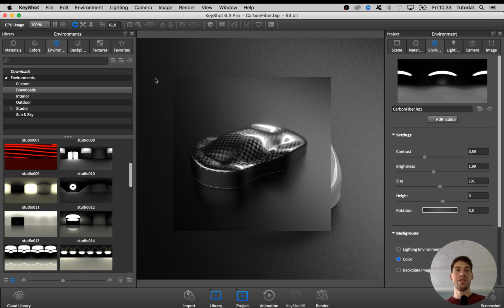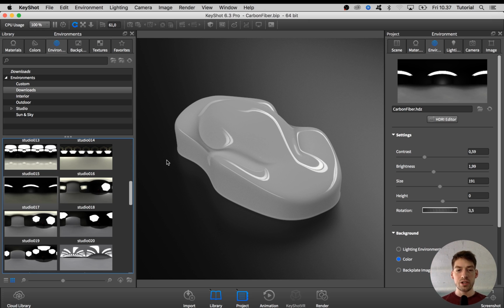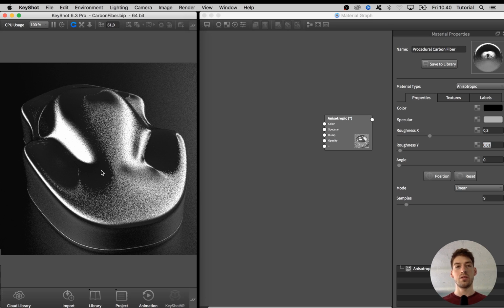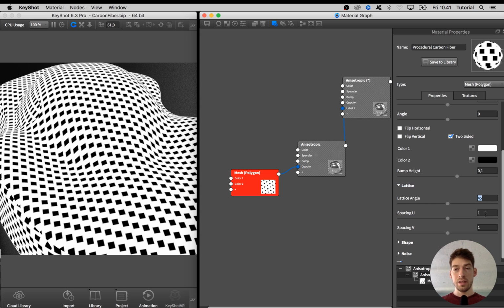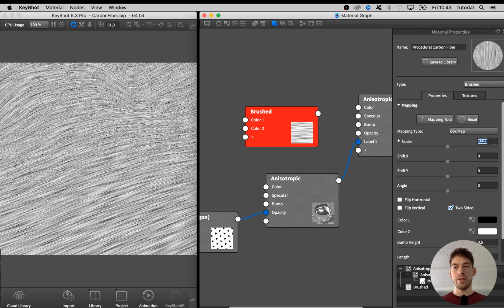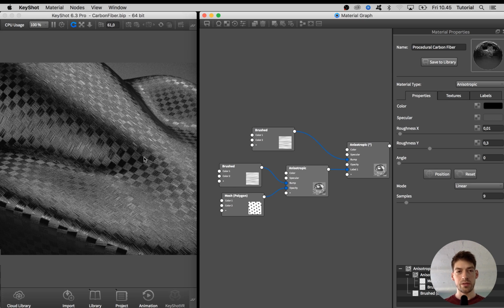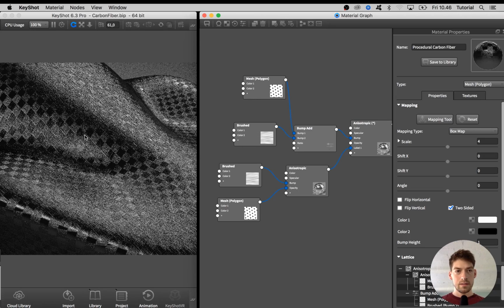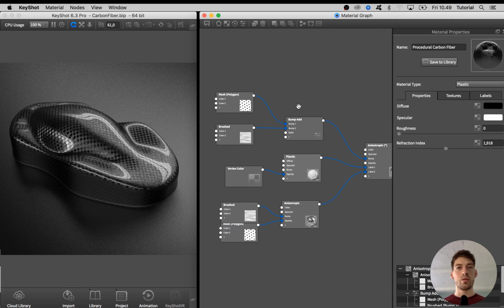KeyShot Material Study: Procedural Clear Coated Carbon Fiber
KeyShot Material Study: Procedural Clear Coated Carbon Fiber. In this KeyShot tutorial I'll walk you through how to create the look of a clear coated carbon fiber material. It is not a 100% realistic carbon fiber look, but I think this tutorial is quite useful nevertheless. I am showing how to create a perfect checker pattern and use it as a opacity map for layering two anisotropic materials. Furthermore you’ll learn how to add the look of a clear coat on top of any material using a shiny plastic material made transparent using the vertex color node in the material graph.

0:10 : Disclaimer
0:48 : Scene setup
1:40 : Create and layer two anisotropic materials
3:30 : Create a perfect checker pattern and use it as an opacity map
5:08 : Create threads using the brushed texture
8:18 : Add a clear coating on top of everything

CPU Coolers with an additional
Storage
Video Card
Power Supply
Operating System